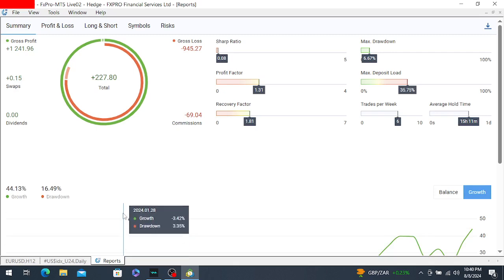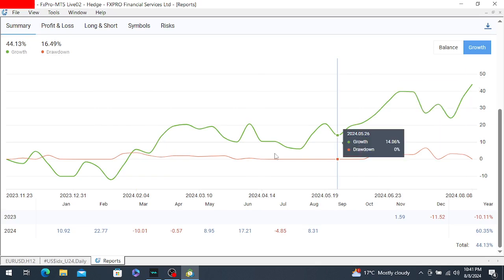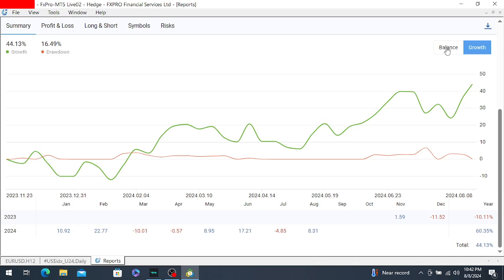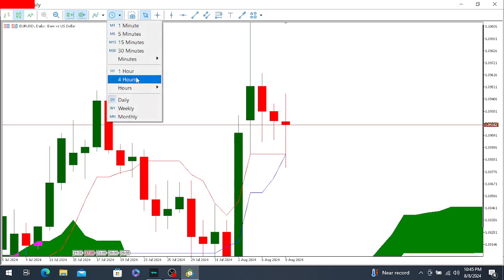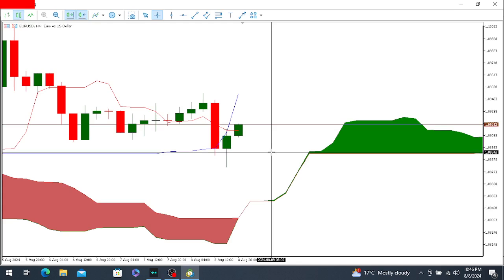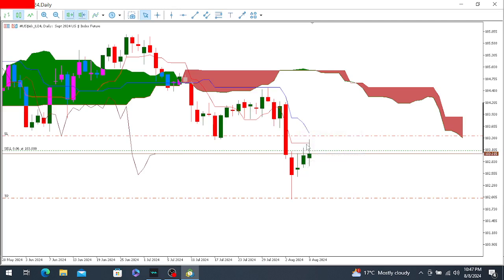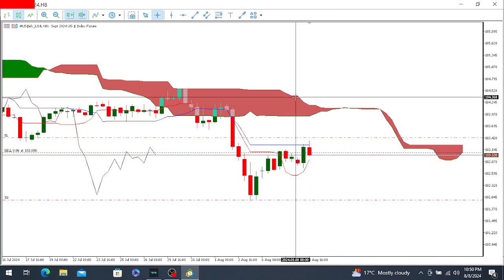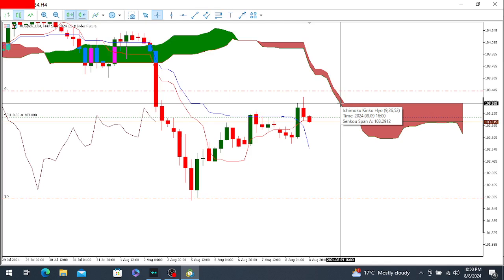DXY, EUR/USD Weekly Forex forecast for Friday 09 Aug. 2024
This forecast is for Friday the 9th. This is based on my ideas and how I take my trades.